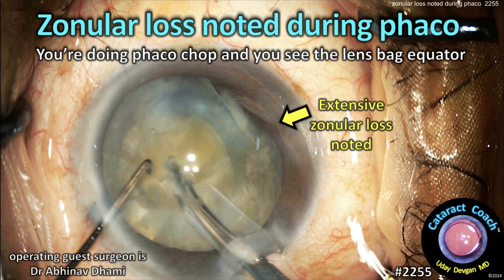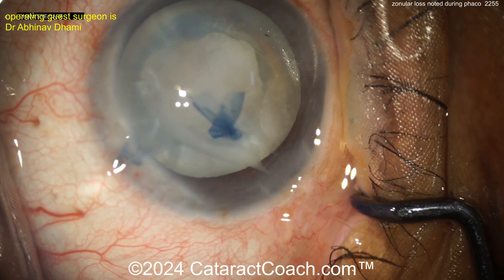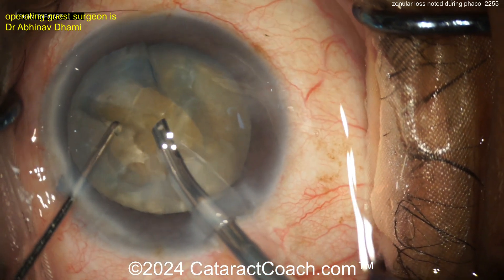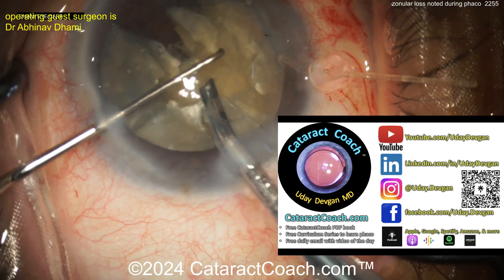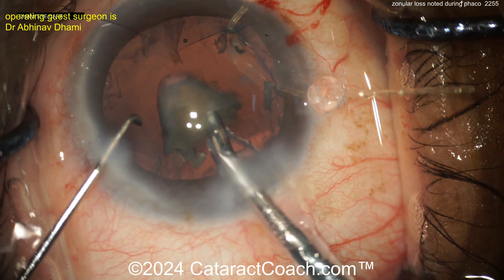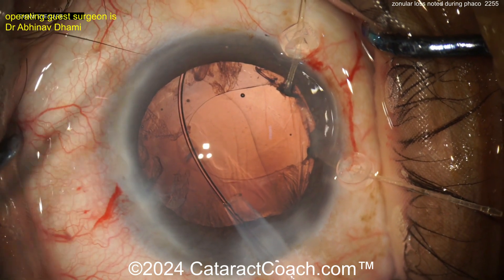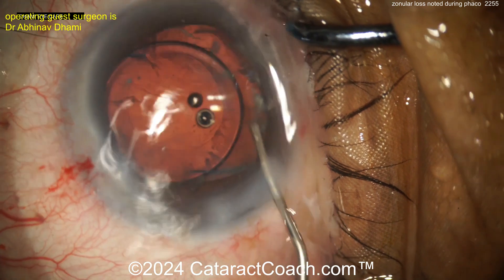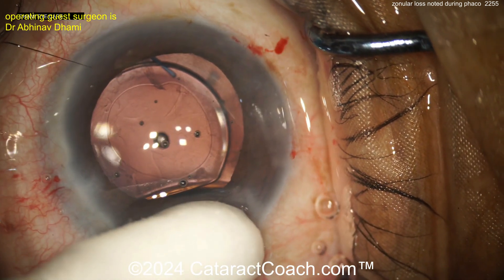CataractCoach™ 2255: zonular loss noted during phaco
You are performing phaco chop for this patient with a white cataract and as you start to remove a nuclear fragment, you notice zonular loss with the equator of the lens capsular bag now visible. What is your next move? How much zonular loss is present? How will you secure the IOL? Is a CTR sufficient for capsular support? Is there prolapsed vitreous? Do you feel stressed yet? What would you do?